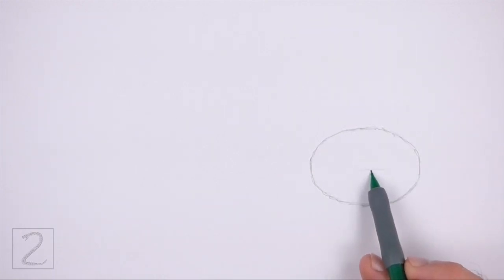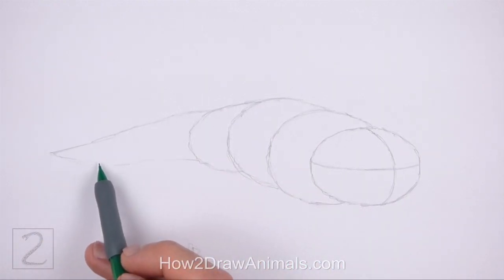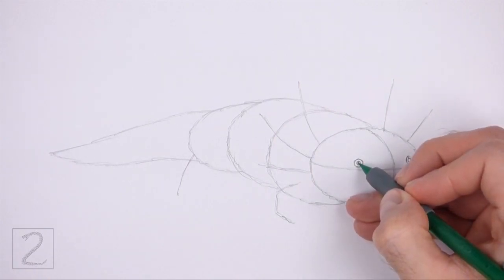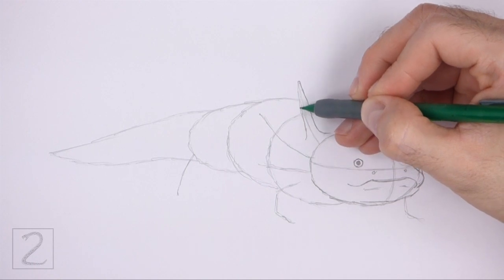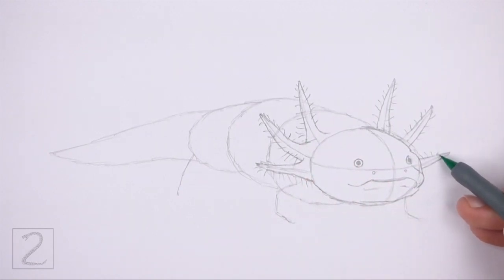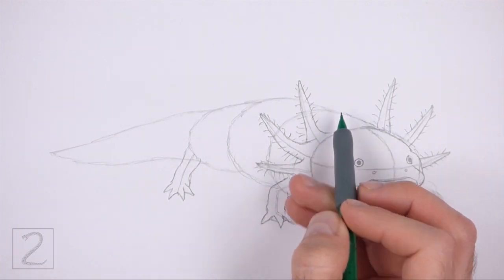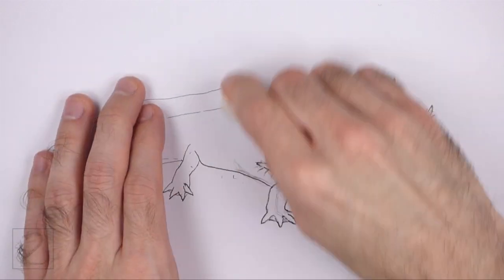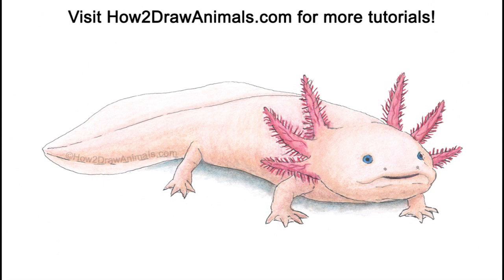How to Draw an Axolotl